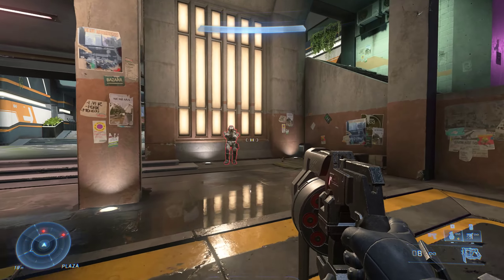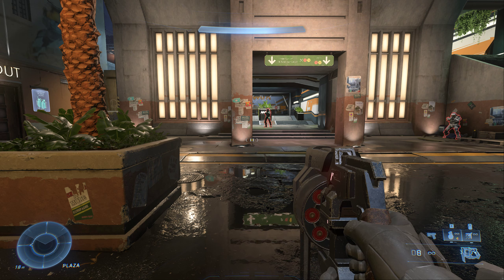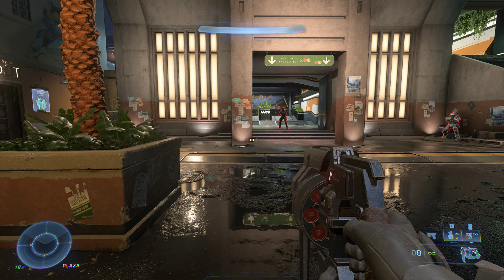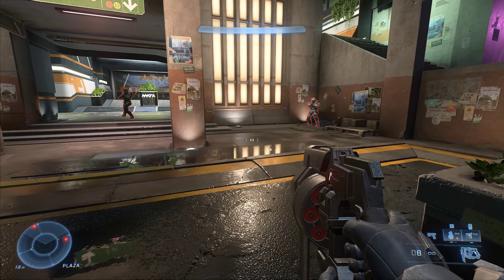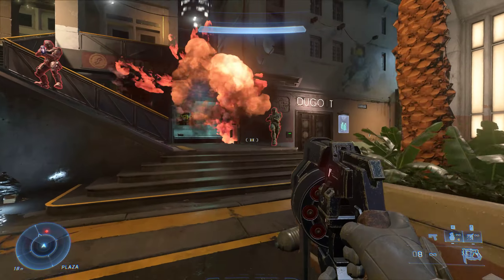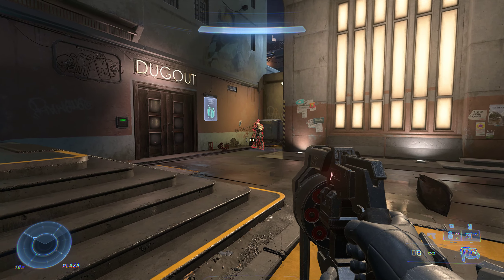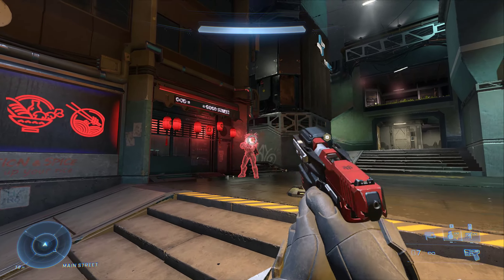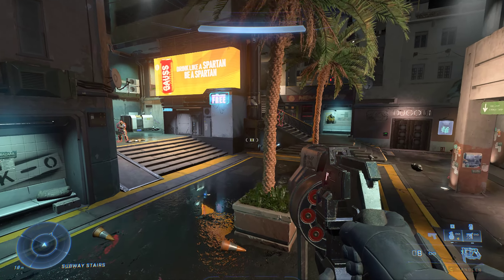The Season 2 Mangler is STILL lethal!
We review some of the changes to the Mangler coming to Season 2, and discuss ways to put some of the old tricks to use in the new season.

Future videos will have more editing, we really just didn't expect this one to do as well as it did on Twitter.

All gameplay shown is modified with announced Season 2 changes.

We're also on Twitter! Come say hi!